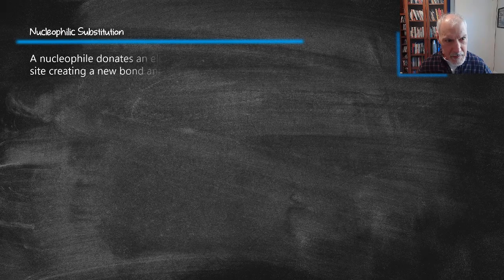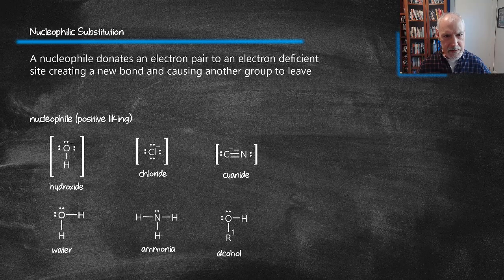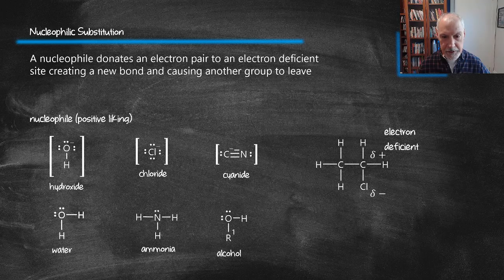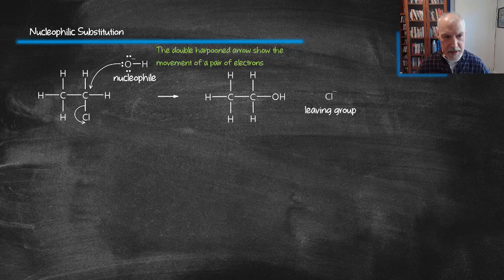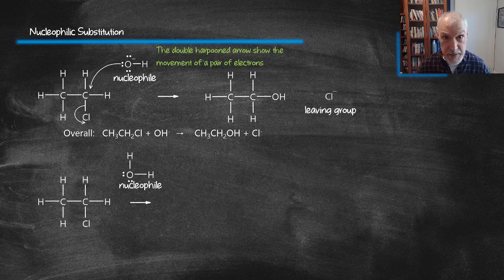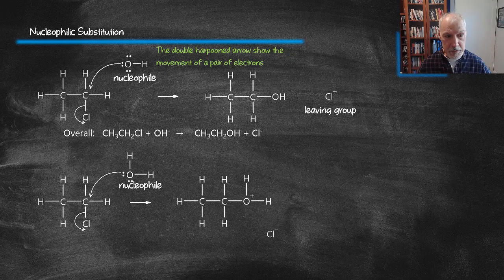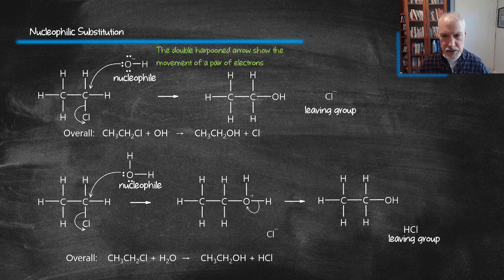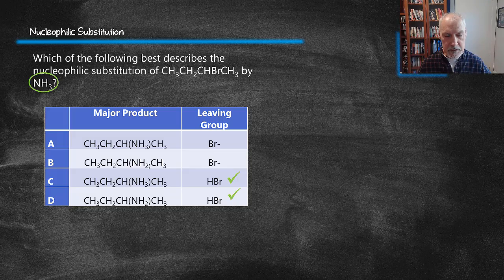R3.4.2 Nucleophilic Substitution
Substitution reactions of halogenoalkanes with anionic and molecular nucleophiles.